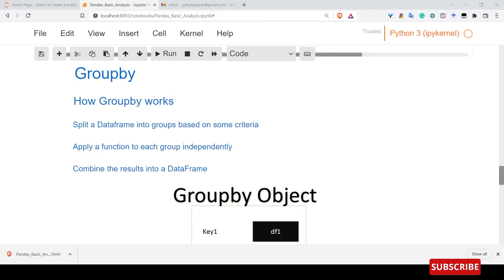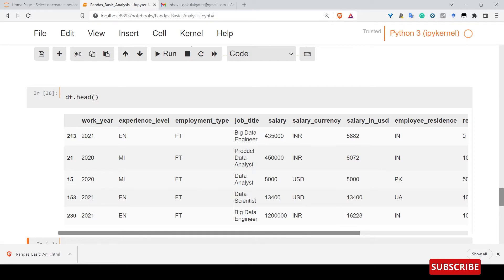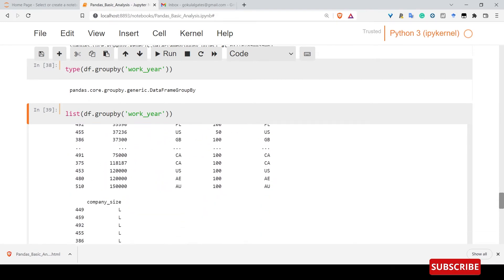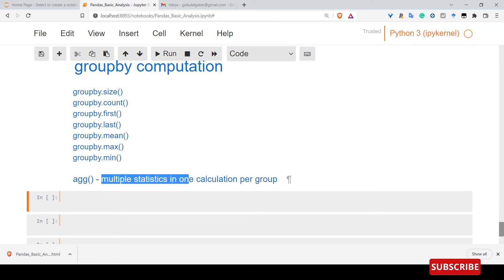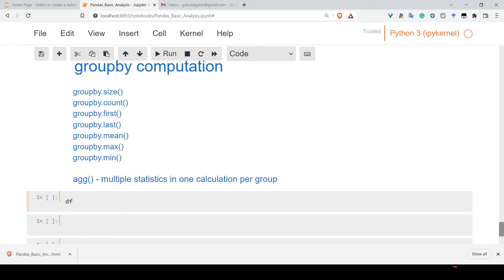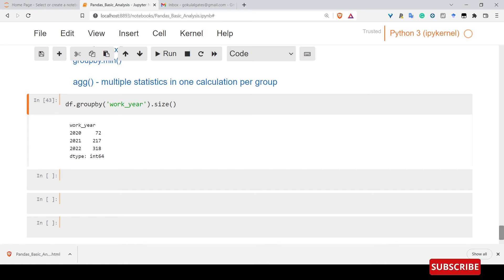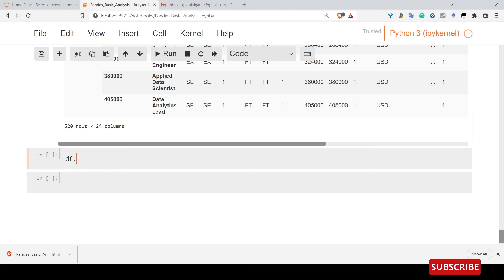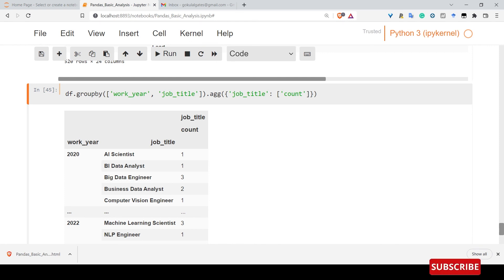Introduction to Pandas Groupby - in Tamil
Pandas is an opensource library that enables you to perform data analyses and data modeling workflows within Python.

Groupby is the topic of the day

I use Pandas as part of my research.  In this series, I will explain how you can use Pandas
Python for data science:

tamil